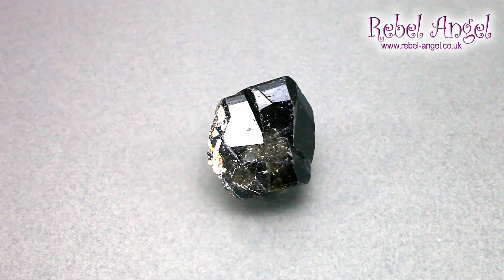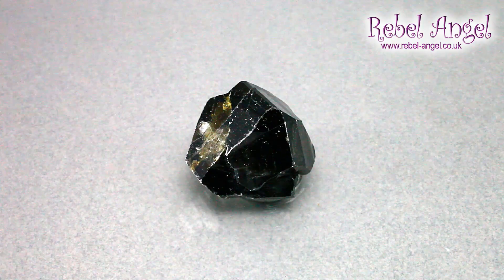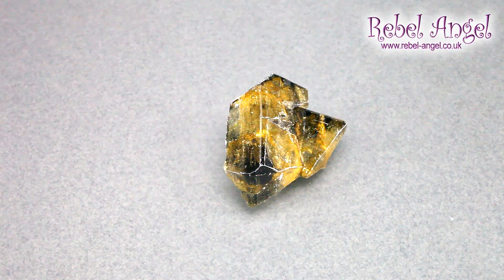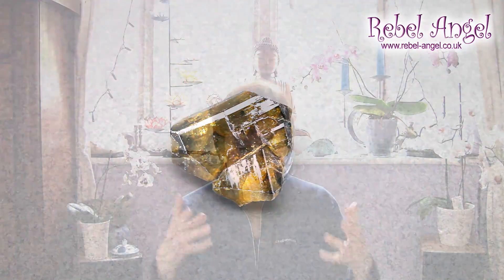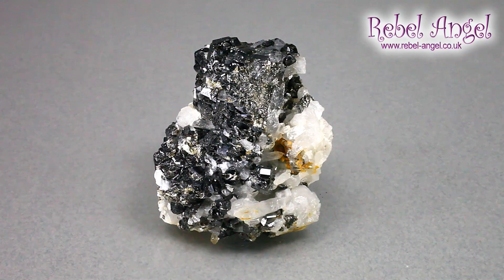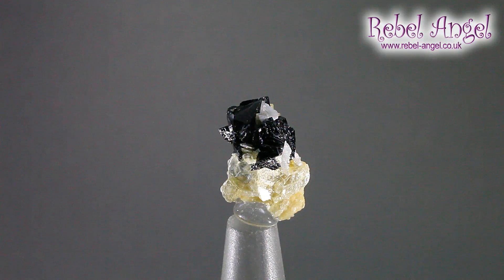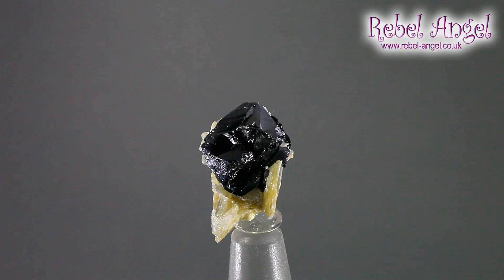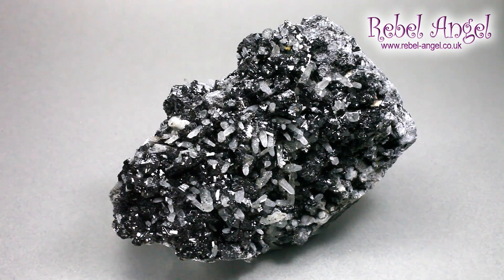An Introduction to Cassiterite